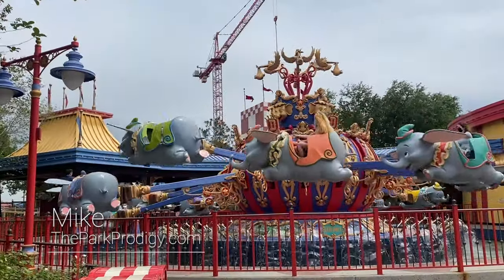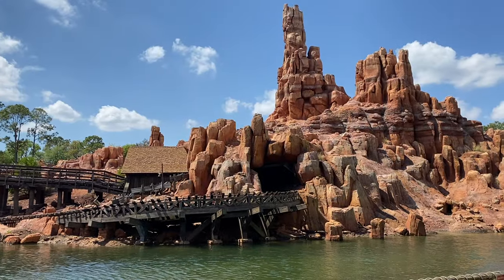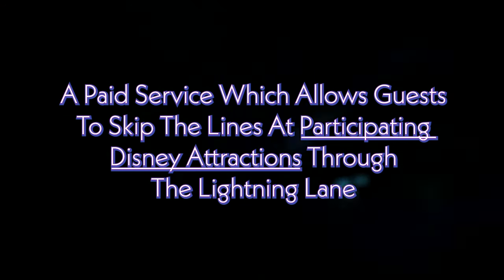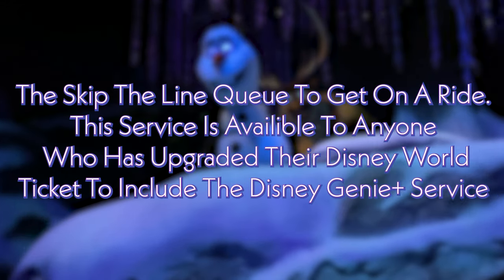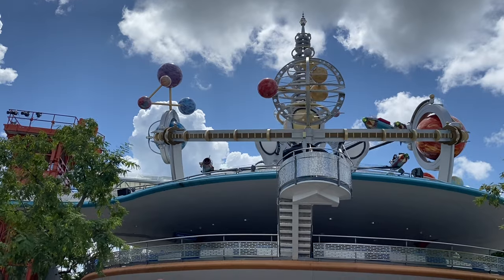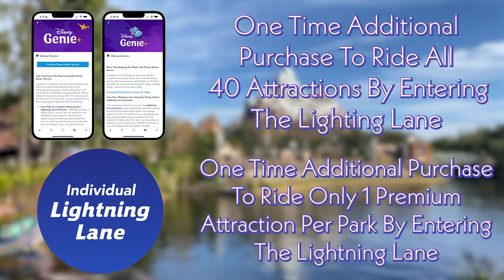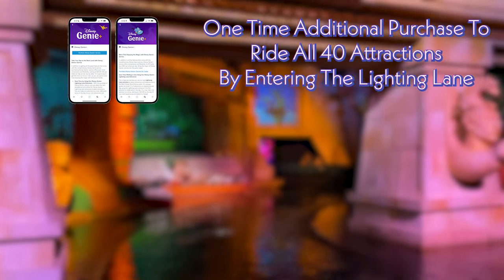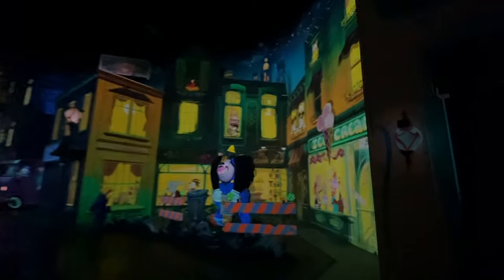Understanding the Disney World Lightning Lane Vs Genie Plus?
In this video, we will break down the difference between the Disney World Lightning Lane Vs genie plus. And this is by far one of the most popular questions we receive as the Disney Genie vs lightning lane are two of the newest additions to come to Disney World. And you'll want to be sure to understand the difference between the Disney genie plus vs lightning lane especially if you plan to upgrade to either during your next Disney World vacation!

For more tips on the lightning lane vs Disney genie+ be sure to check out our Disney genie video

🐭Get Free Park Plans With all of Our Disney World Tickets

The Park Prodigy YouTube channel includes all of the latest breaking news at Walt Disney World. We also love to discuss the latest travel tips & tricks for Disney World 2023! So if you are planning a Disney World trip and are looking for some tips & tricks to help you save time and money, be sure to check out our trip planning blog on our website theparkprodigy.com!

Timestamps Disney Lightning Lane Vs Genie Plus
00:00 What’s The Difference?
01:26 What is the Disney Genie Plus?
02:04 What is the Lightning Lane?
03:02 Difference Between Genie+ and Lightning Lane
03:13 What is an Individual Lightning Lane?
03:21 Difference Between Genie+ and Individual Lightning Lanes
03:58 Do You Need To Purchase Genie+ To Access the Lightning Lane?
04:36 Difference Between Genie+, Individual Lightning Lane, and the Lightning Lane